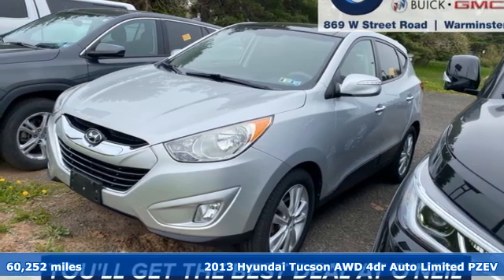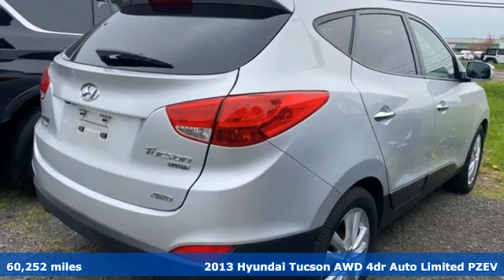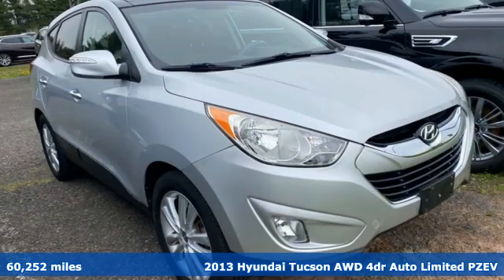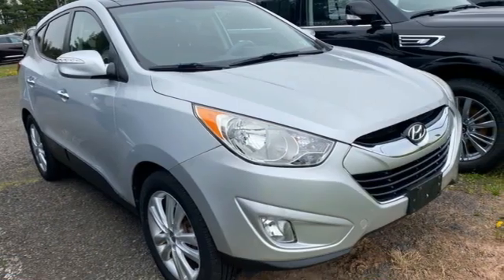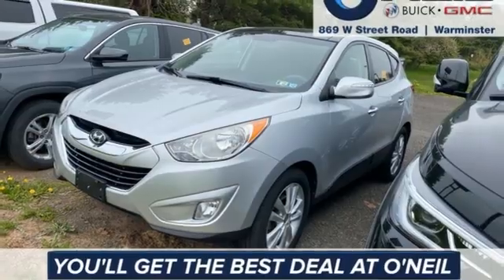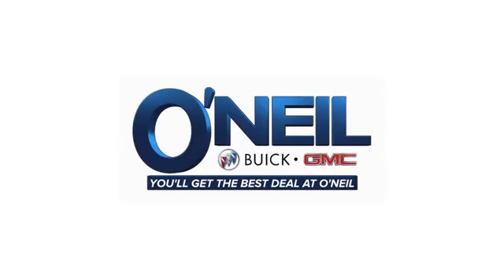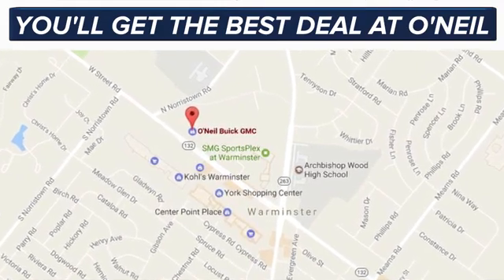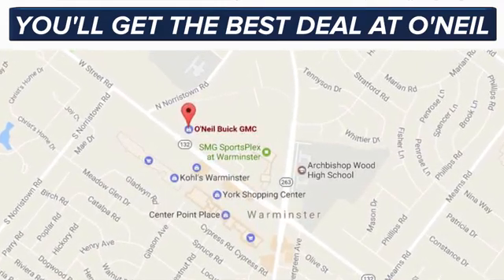Used 2013 Hyundai Tucson Warminster PA Philadelphia, PA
Year: 2013
Make: Hyundai
Model: Tucson
Trim: Limited
Engine: 2.4L I4 MPI DOHC CVVT 16V PZEV Theta 2
Transmission: 6-Speed Automatic with Overdrive
Color: Silver
Interior: Black
Mileage: 60252
Stock #: GM8203A
VIN: KM8JUCAC6DU773360
Recent Arrival! This 2013 Hyundai Tucson Limited in Diamond Silver features: 2.4L I4 MPI DOHC CVVT 16V PZEV Theta 2 6-Speed Automatic with Overdrive AWDbrbrOdometer is 23877 miles below market average! 20/27 City/Highway MPGbrbrAwards:br * 2013 KBB.com 10 Best Used Compact SUVs Under $10,000 * 2013 KBB.com 10 Best Used All-Wheel-Drive Vehicles Under $10,000brbrbrOur model lineup is second to none! Make sure you swing in today to get an incredible deal on many new and used Buick and GMC models. These vehicles come packed full of features including a one-of-a-kind navigation system that will get you to any location efficiently and safely. Have kids and want to keep them entertained? Our Rear Seat DVD equipped vehicles will have them settled in for those long trips.

Address:
869 West Street Road